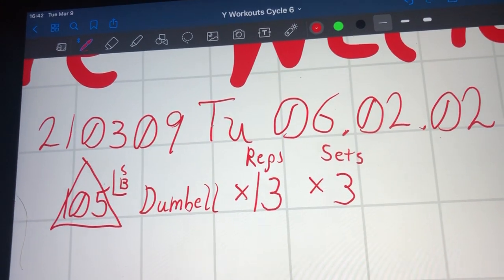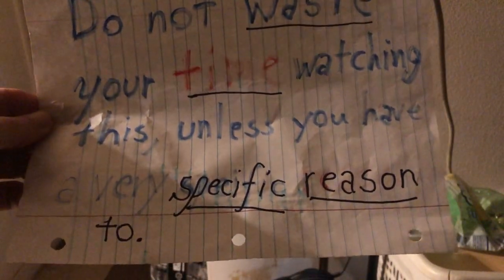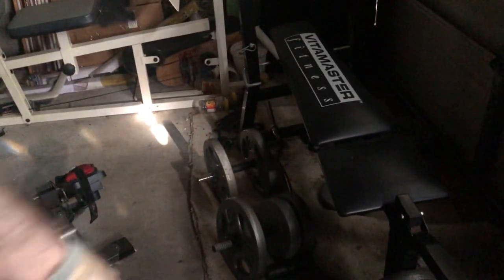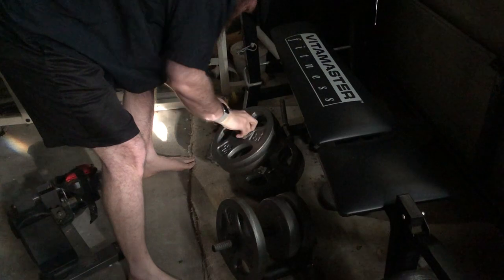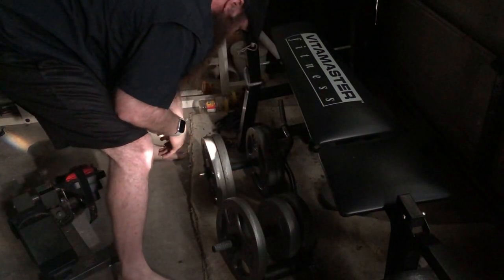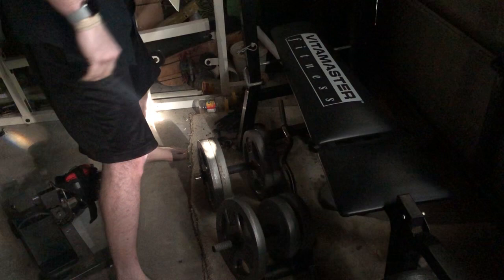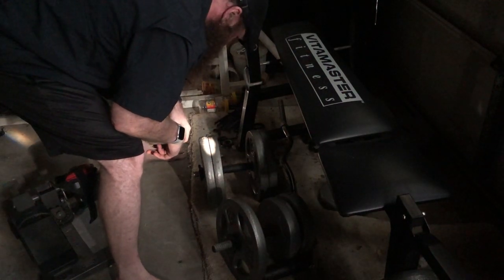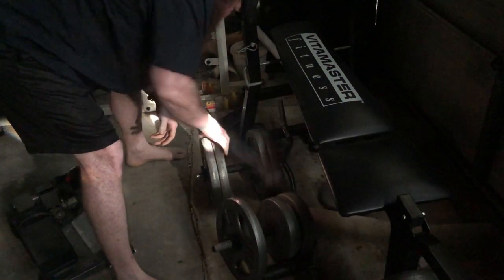210309 Tu cycle 06 02 02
Please do not watch this video unless you have a very specific reason to. It, more than likely, will be a waste of your time and I would hate to waste you time. Thanks. Y.